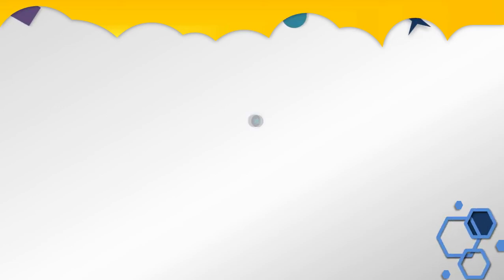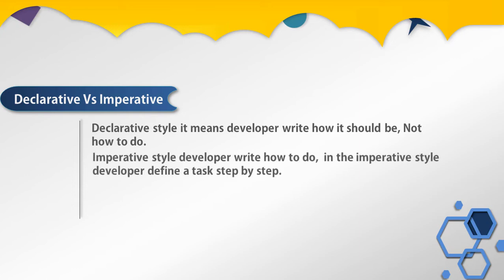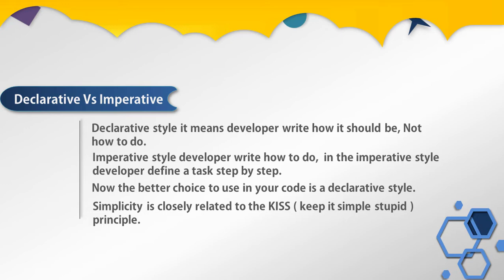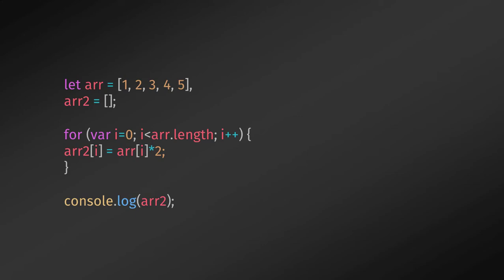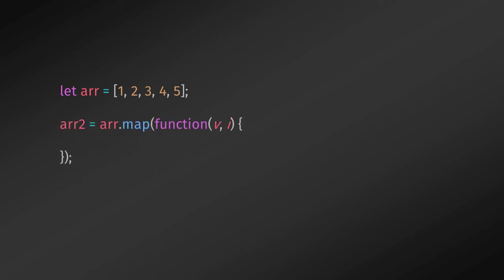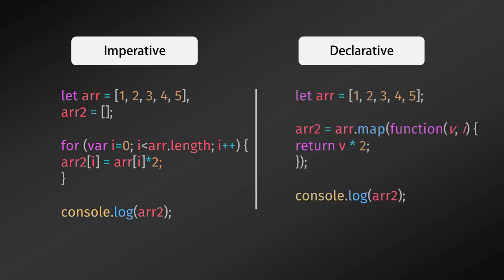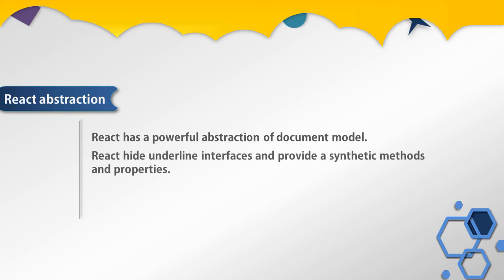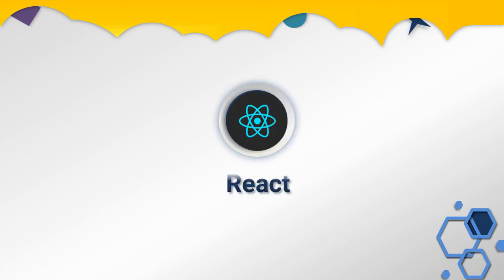Declarative Over Imperative Style - React For Beginners [4]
In this tutorial, we are going to understand declarative over imperative style.

How to Create Bootstrap Carousel (Slider) - Complete Guide